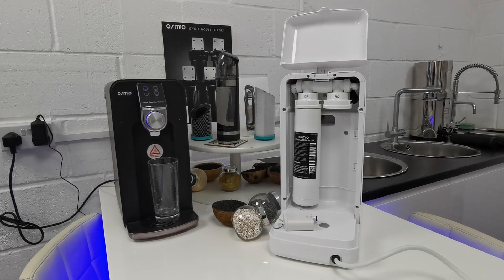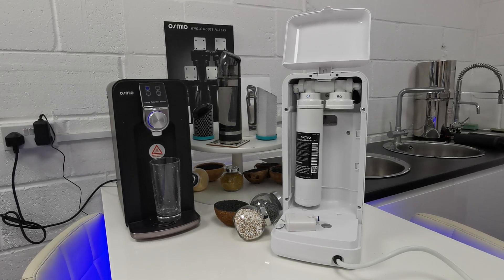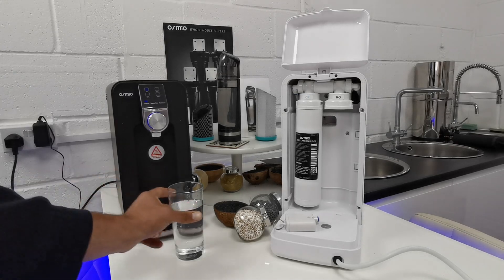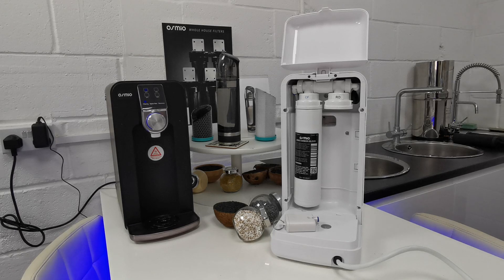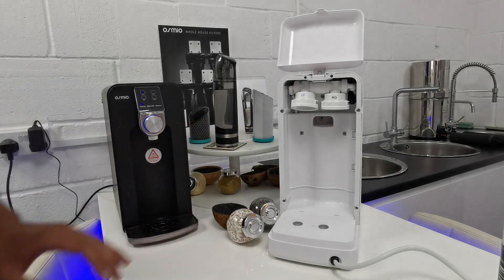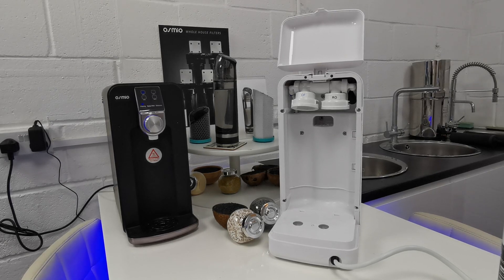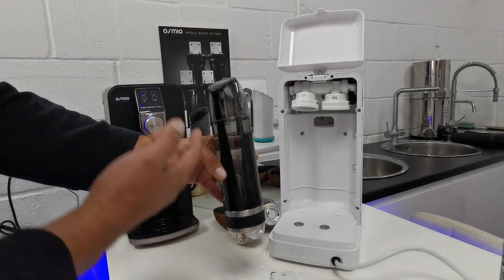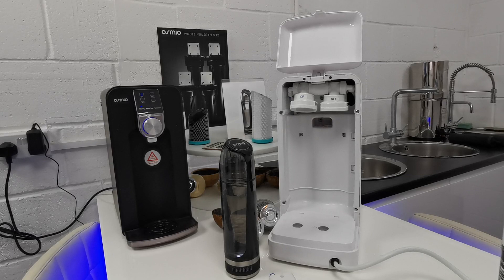Osmio Zero: Organic vs. Inorganic Minerals and No Waste Reverse Osmosis System